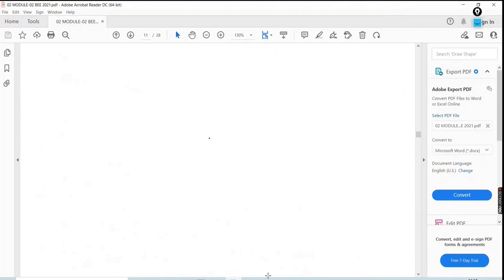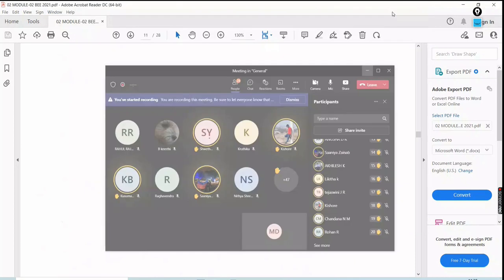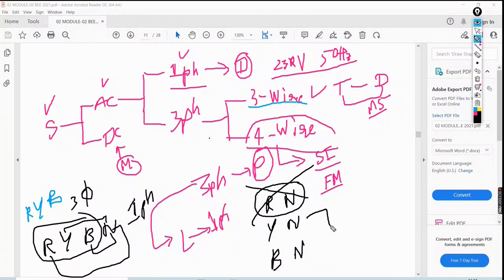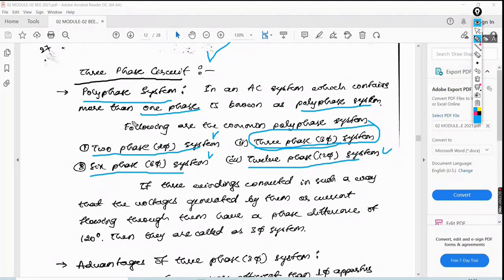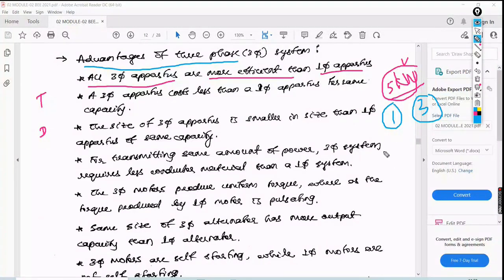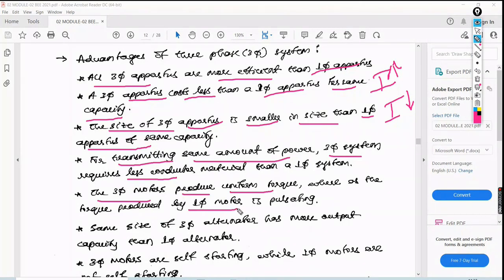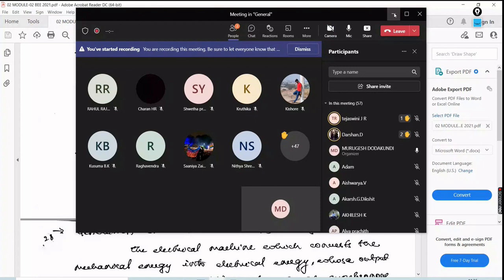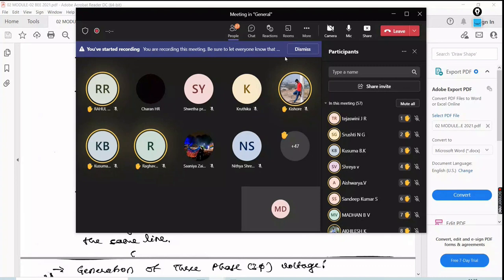Types of AC Supply and Advantages of 3phase Supply System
Topic: Types of AC Supply and Advantages of 3phase Supply System